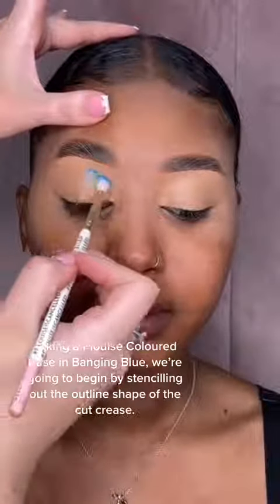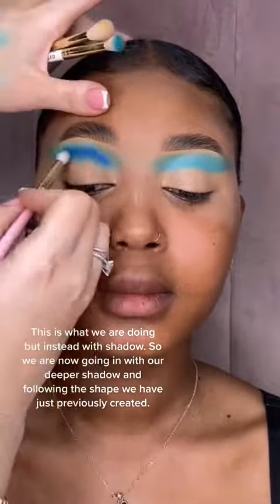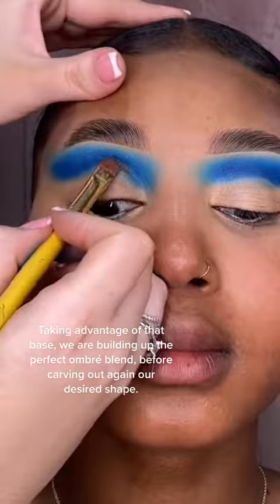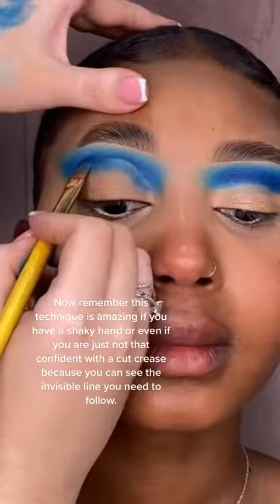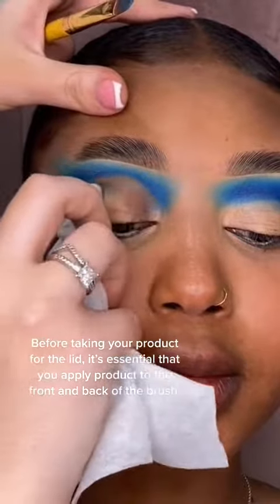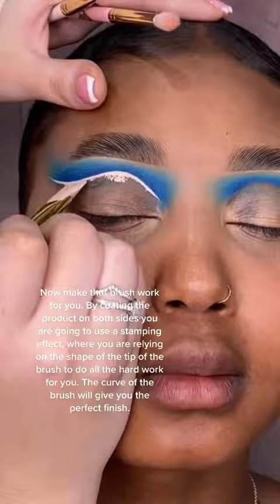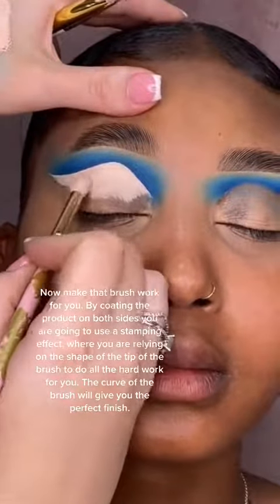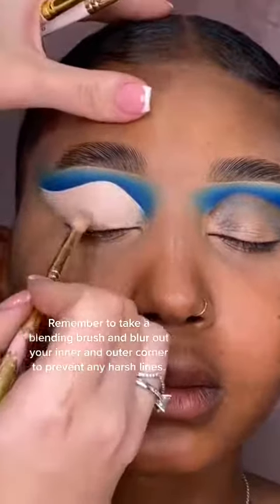Learn makeup quickly